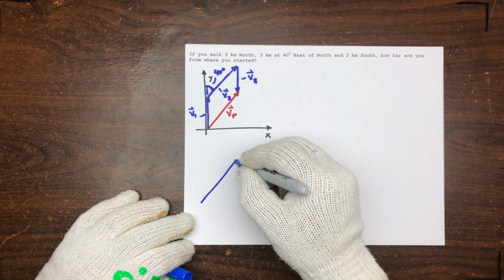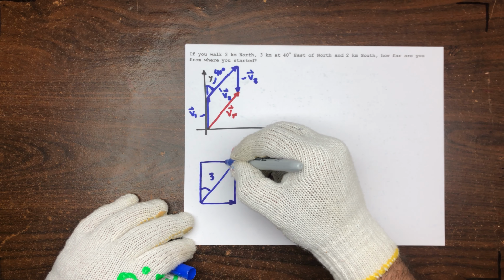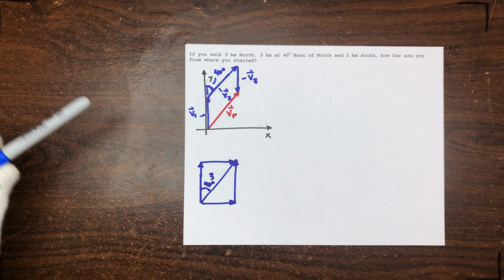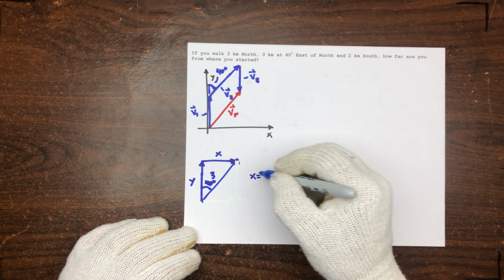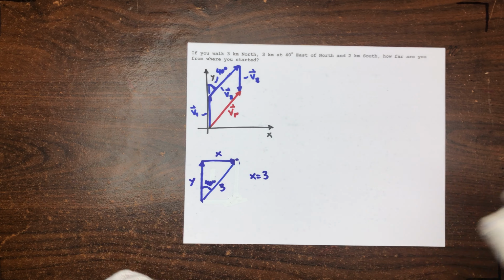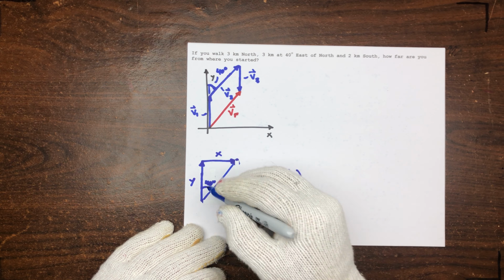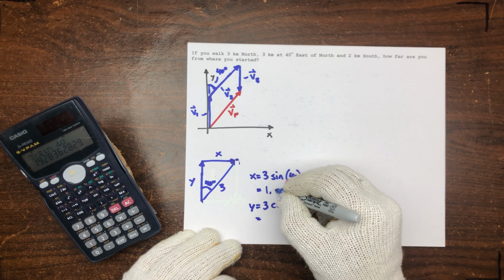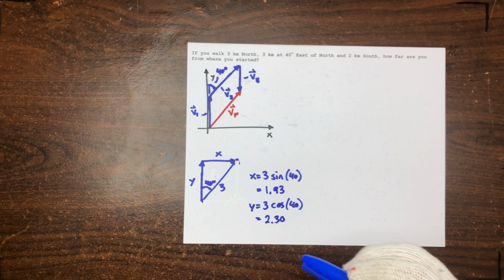q004 vec.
vector question